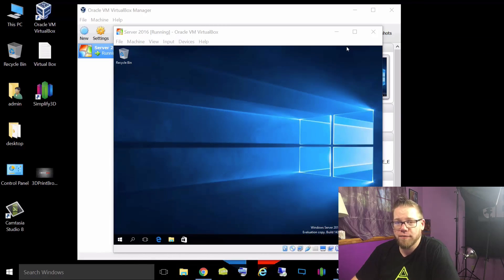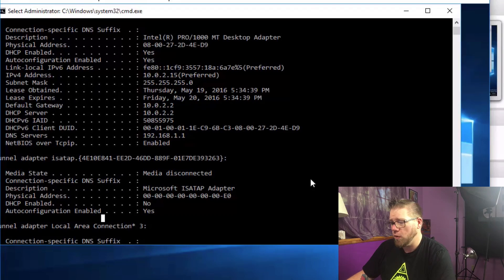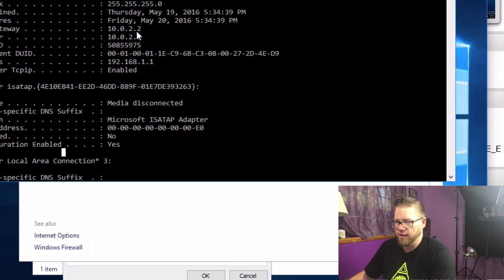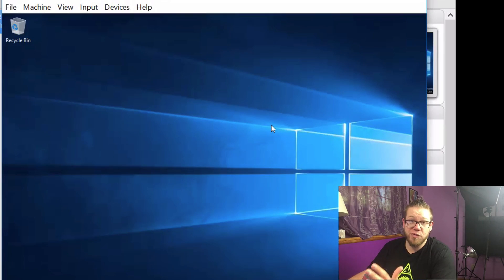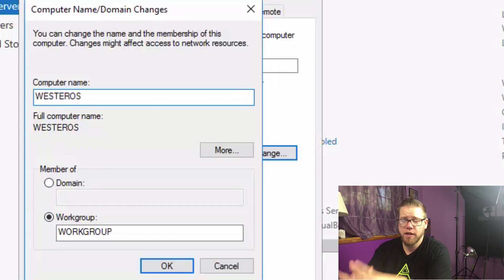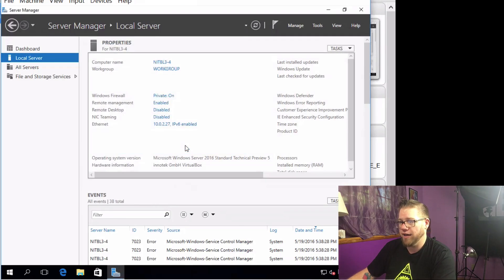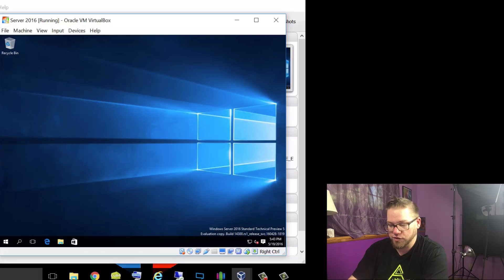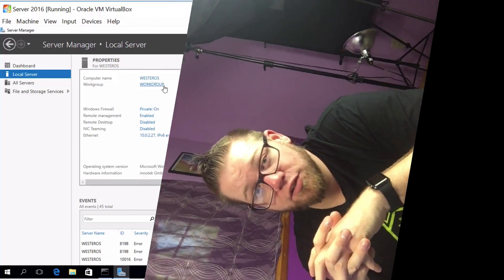Server 2016 Basics - Assigning a Static IP and Naming The Server Tutorial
Welcome back to our Windows Server 2016 Basics Series.  In this video I am showing you how to assign a static IP to your server as well as renaming your server.

These two steps are important when first setting up a server so that you can start planning ahead on what IP's you will use throughout your environment and build a naming convention that you can remember and makes sense to you.